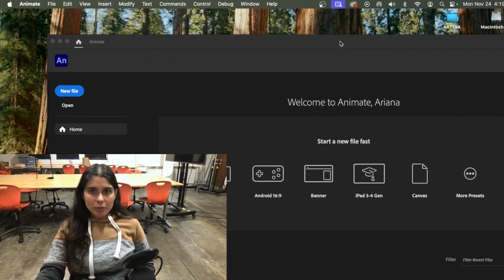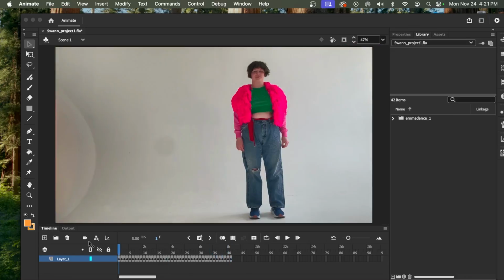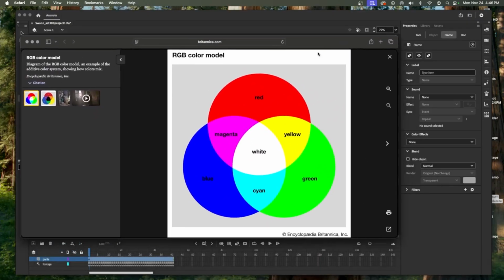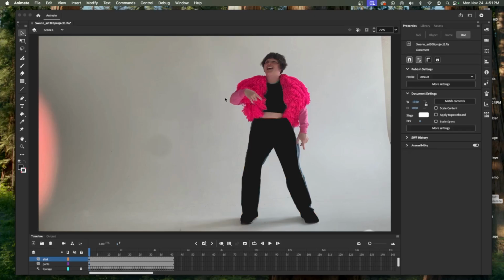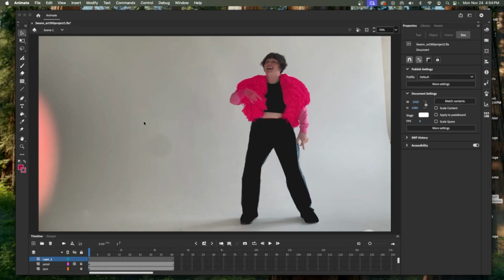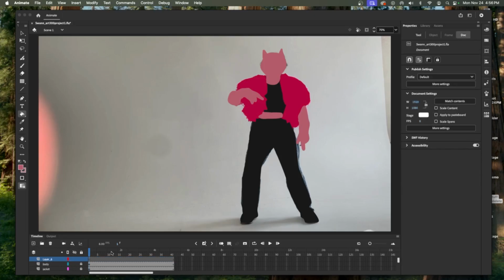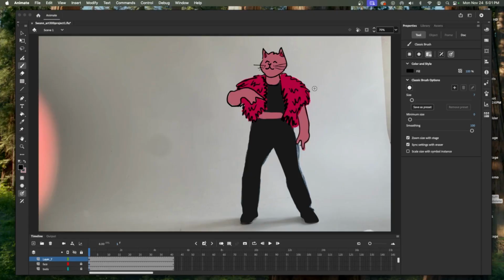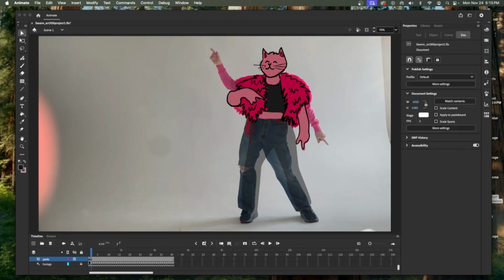Art 300: Importing a .GIF and Drawing Your Character (re-upload)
This tutorial covers importing a .gif into Animate and designing a character for rotoscope animation.